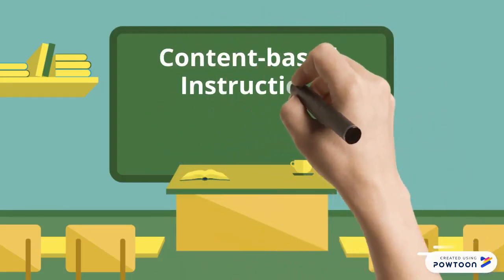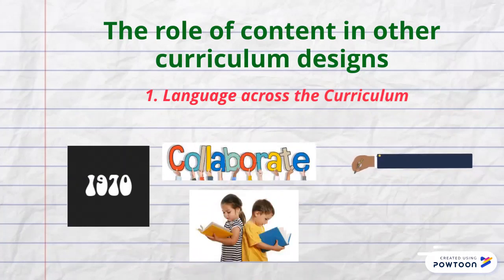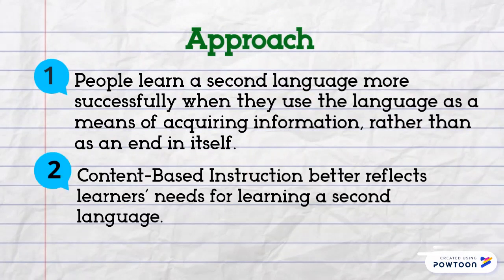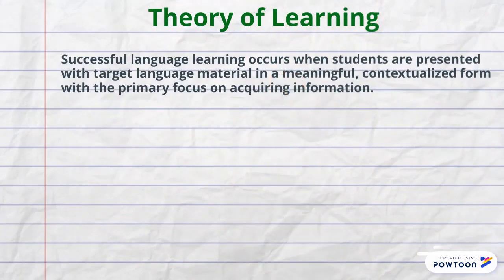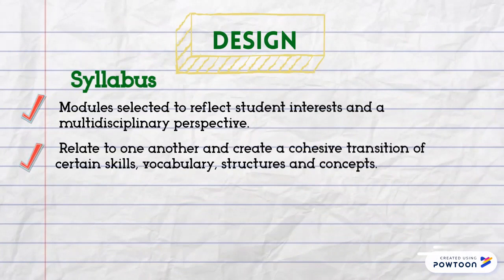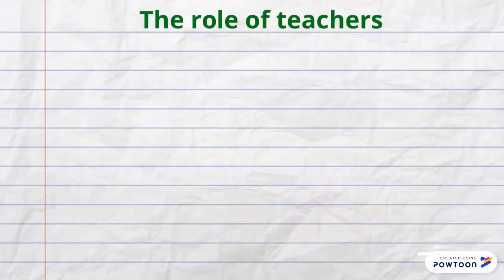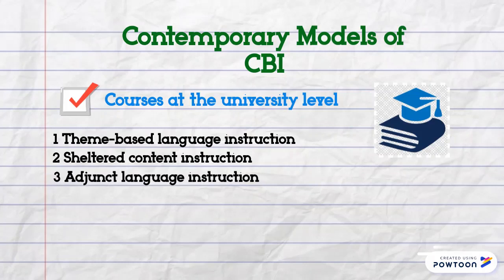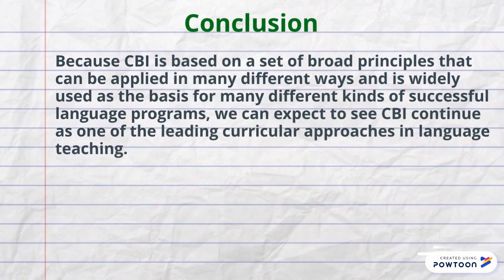Content-Based Instruction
Paula González
José Carlos Alberto Jiménez

Didáctica Específica y Residencia Docente en Inglés
Facultad de Filosofía y Letras
Universidad Nacional de Tucumán